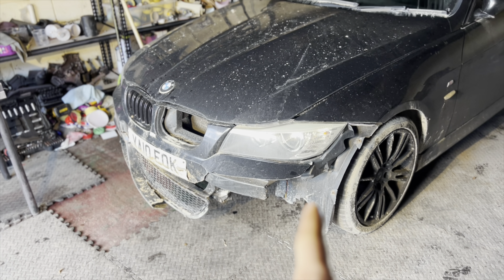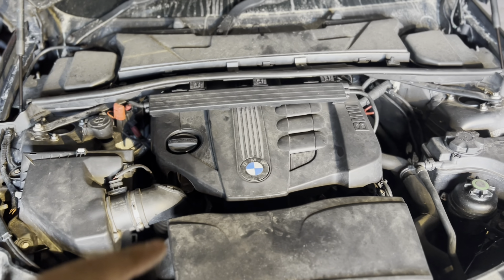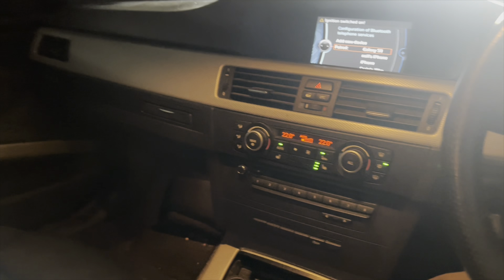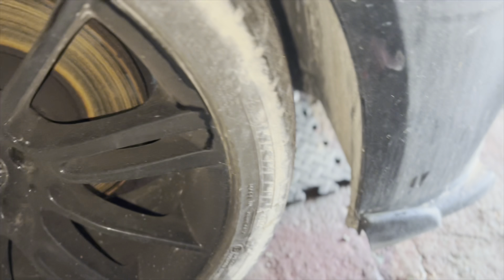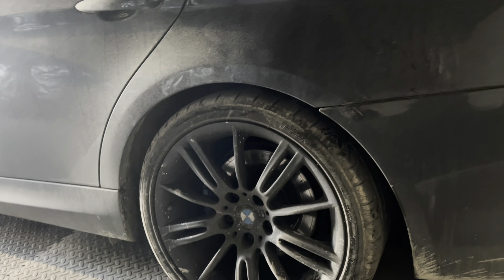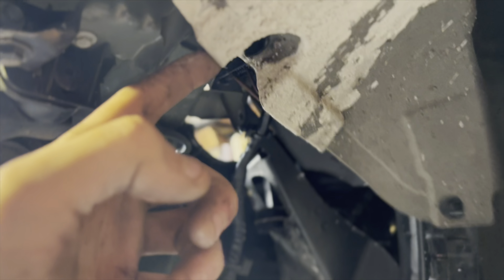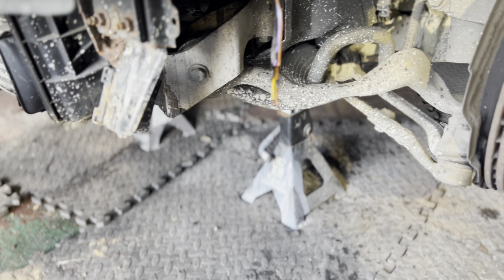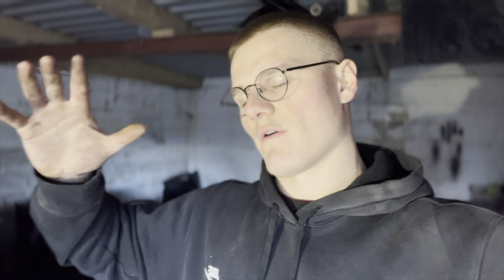THE MOST EXPENSIVE CAR IVE BOUGHT FROM COPART!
This is the most I paid for a car on Copart so far! This is going to be my new daily, so I thought I’d fork out a little more. You know, treat yourself and all that;)

Hope you all enjoy this build!